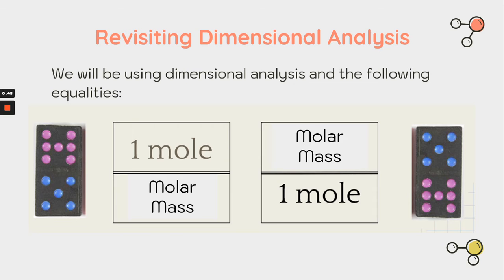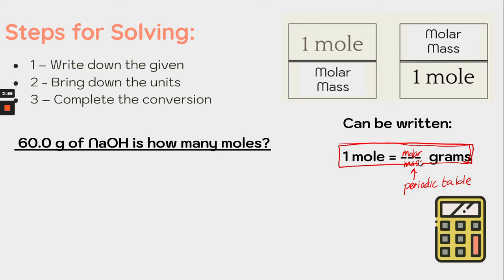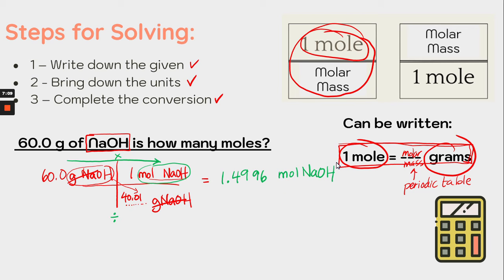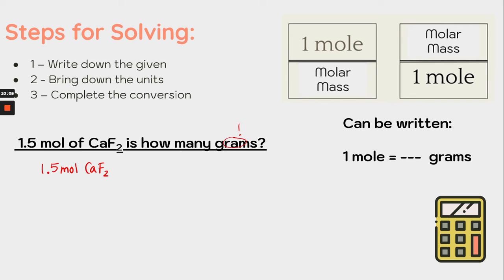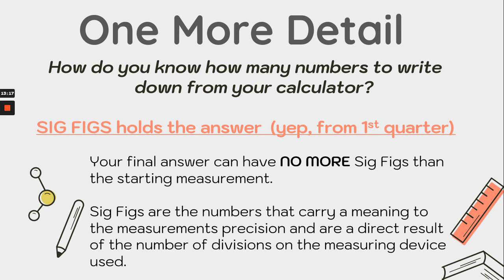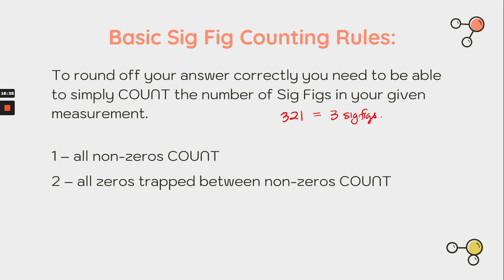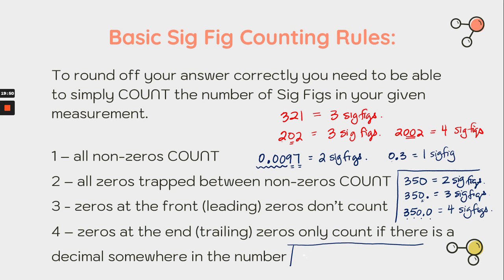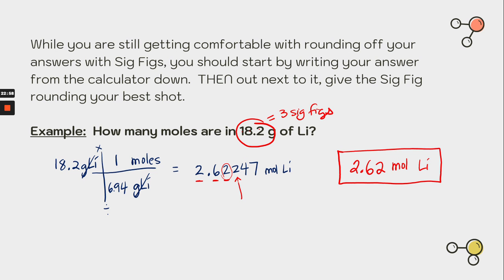Moles Lecture 2